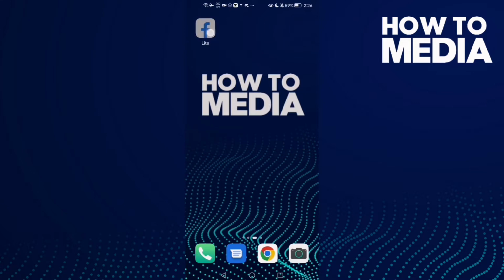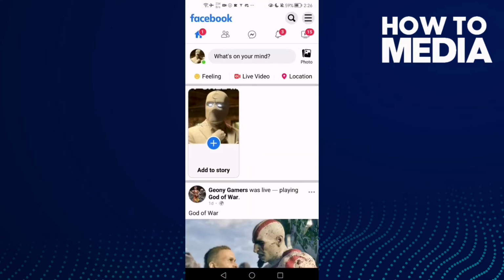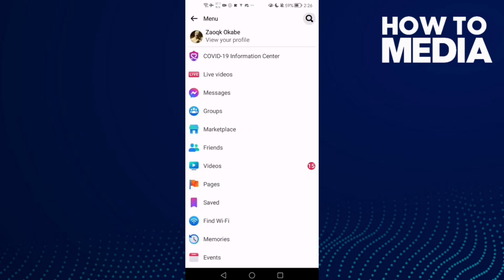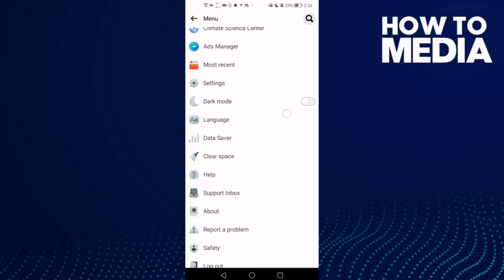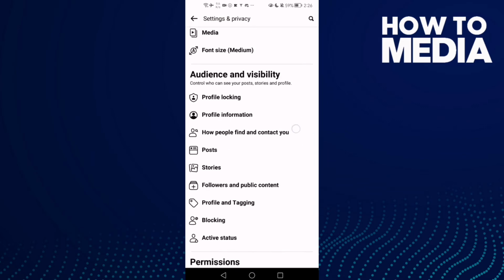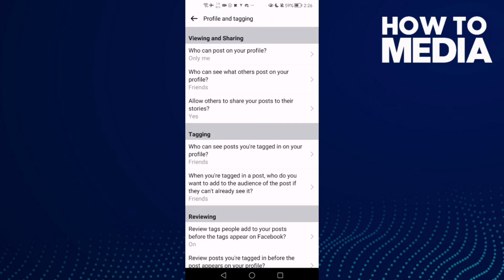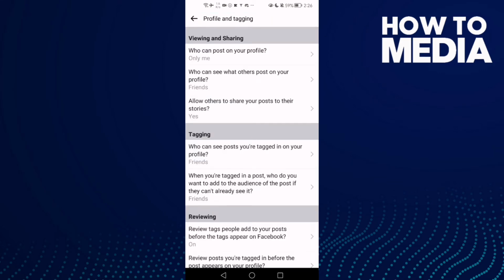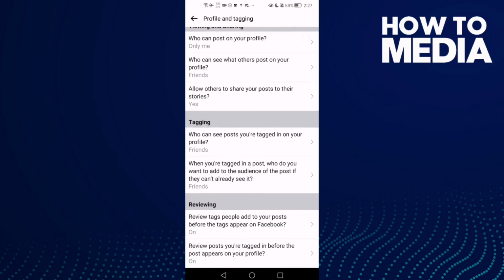How to Find Viewing And Sharing Settings on Facebook Lite App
in this video we discuss :